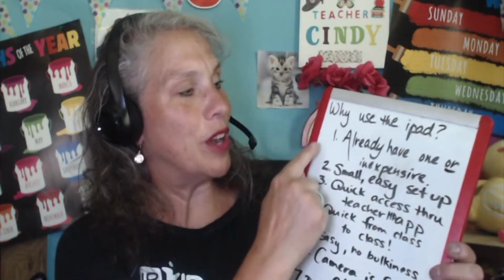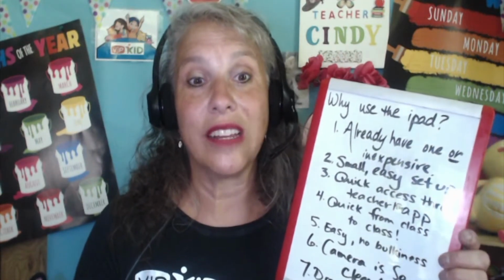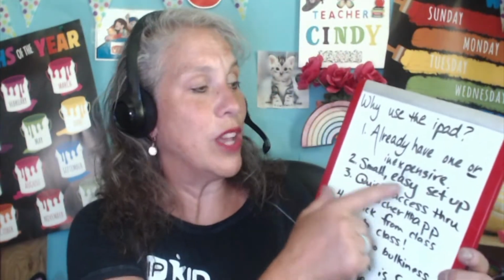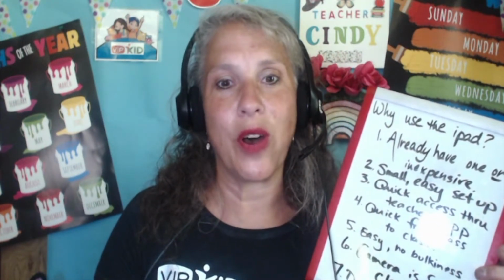VIPKid iPad teaching ..7 pros!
VIPKid teachers can use an iPad for teaching. Here are 7 reasons why this is a great idea.  For more information join our facebook group at : Vipkid teachers use ipads to teach.  See you there.